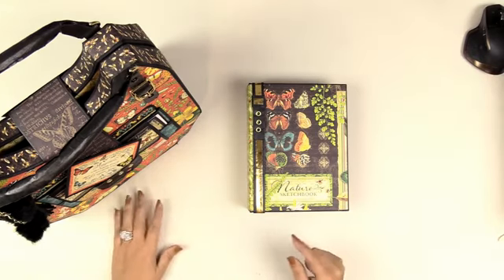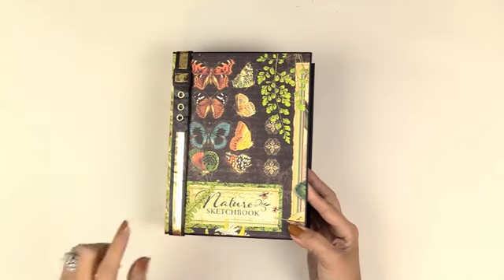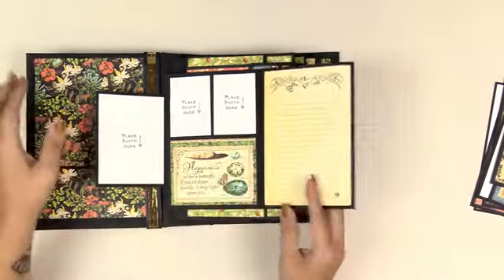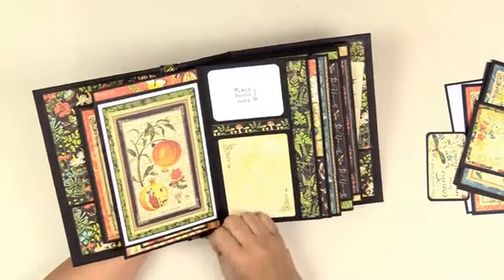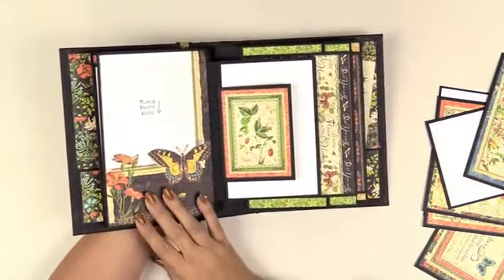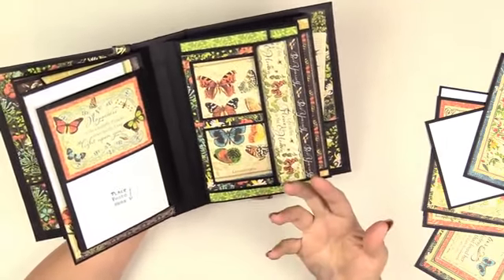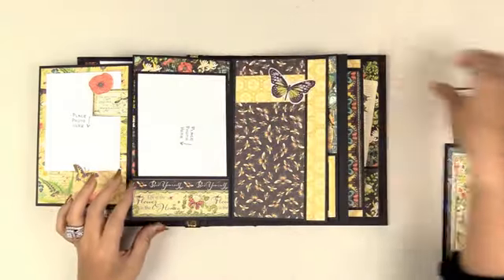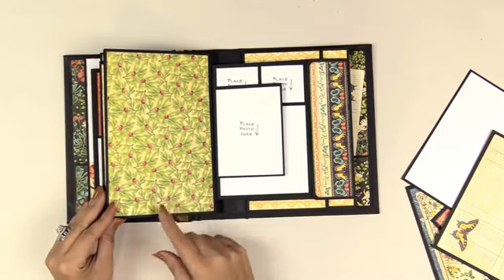Poppy Handbag & Picture Perfect Vol 3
Paper collection used:
- Graphic 45 - Nature Sketchbook

DKC 18 (includes Lola Handbag, Poppy Handbag, Sophia Handbag, Picture Perfect Photo Albums vol 2, 3 & 4)

***Captured On Paper is a closed site and no longer active